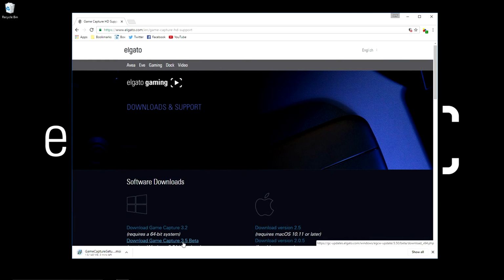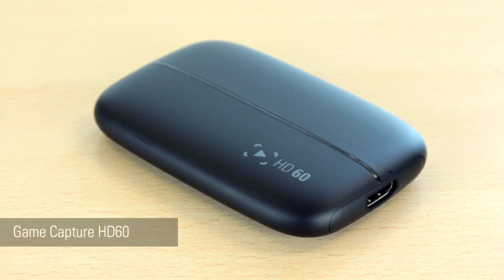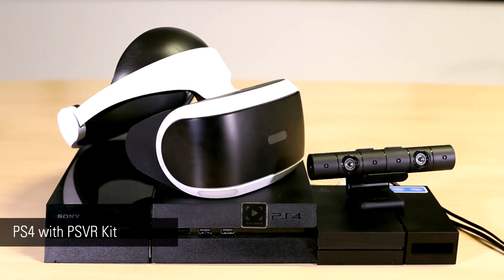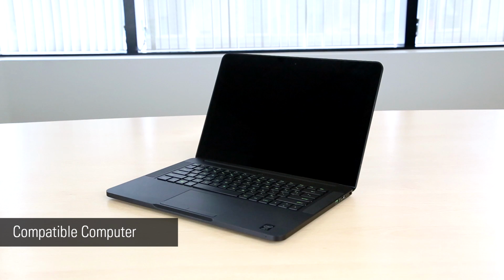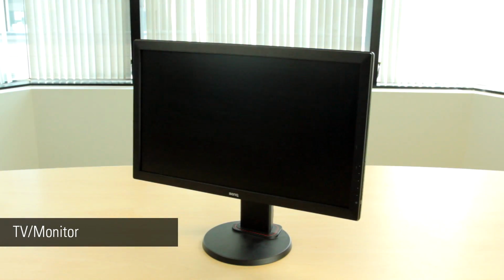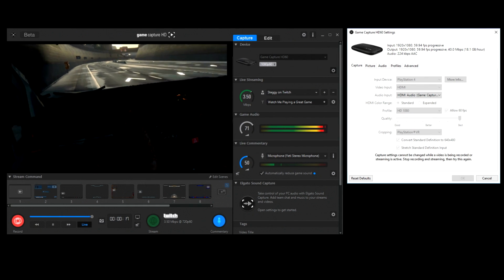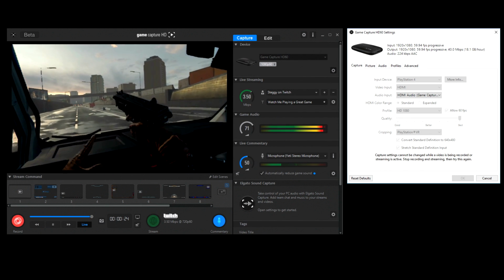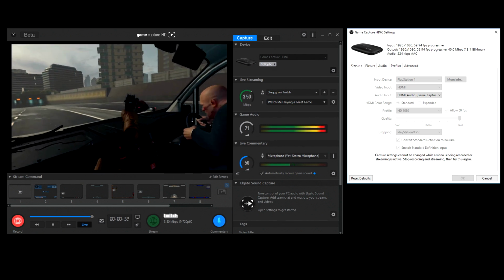How to Connect PlayStation VR to Elgato HD60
How to set up PlayStation VR with the Elgato Game Capture HD60.

▼ HD60 Highlights:

- Stream and record your Xbox, PlayStation, or Wii U gameplay
- Stunning 1080p quality with 60 fps
- Built-in live streaming to Twitch, YouTube & more
- Stream Command: add webcam, overlays, and more
- Master Copy: simultaneous 1080p60 H.264 recording while streaming
- Built-in live commentary feature
- Advanced H.264 hardware encoding
- Unlimited capture right to your PC
- Flashback Recording: record retroactively
- Price: $199 USD, €199, £159